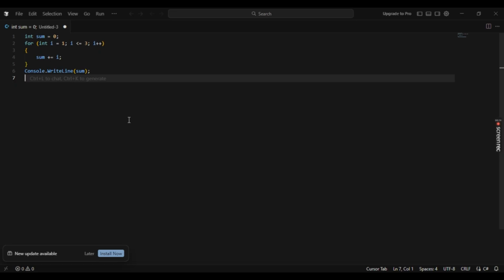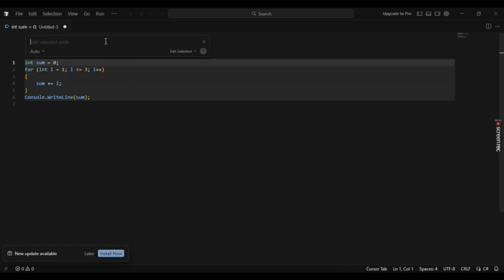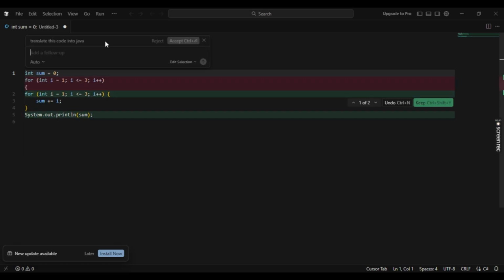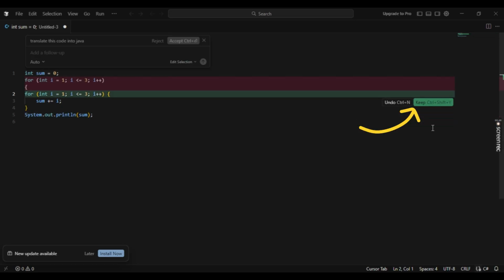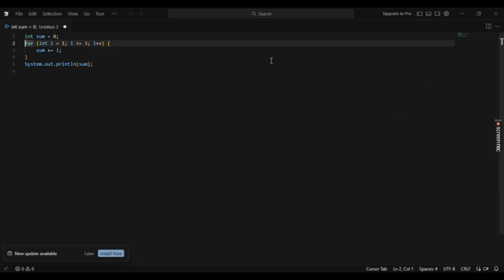How to Translate Code to Other Languages in Cursor AI 2026?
Learn how to translate code to other programming languages using Cursor AI with this step-by-step tutorial. This guide shows you how to select your code, choose the target language, and let Cursor AI convert it accurately while keeping the logic intact. Save time, improve your coding workflow, and work across multiple languages effortlessly.